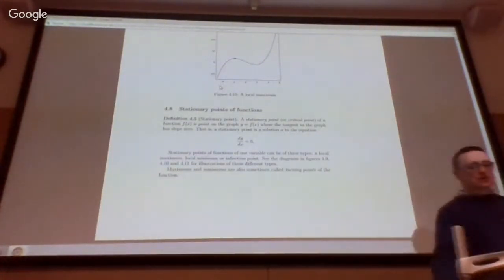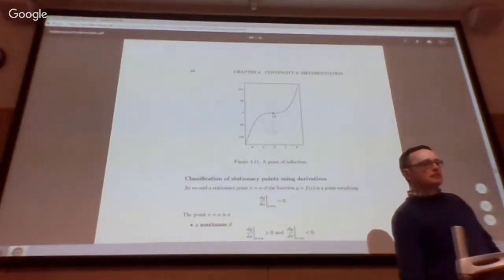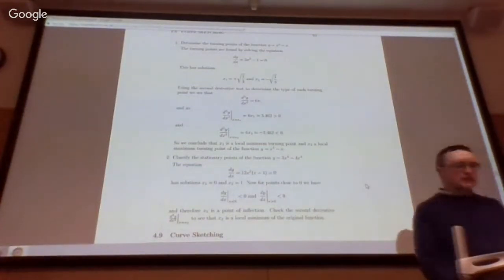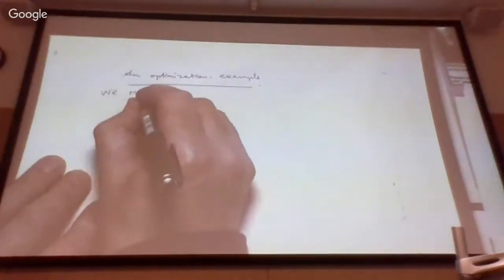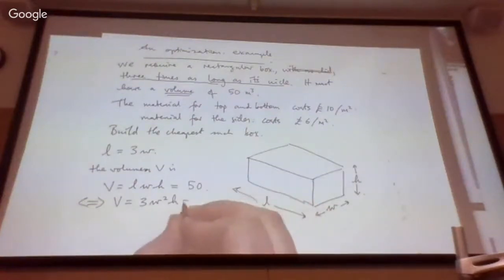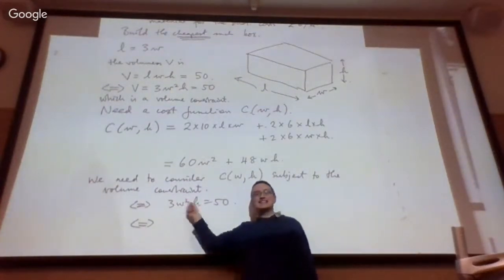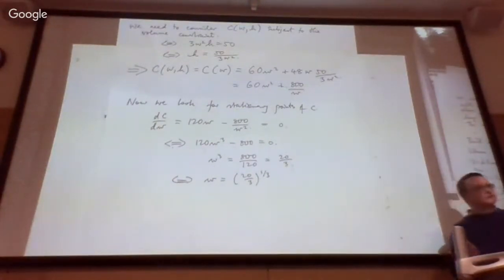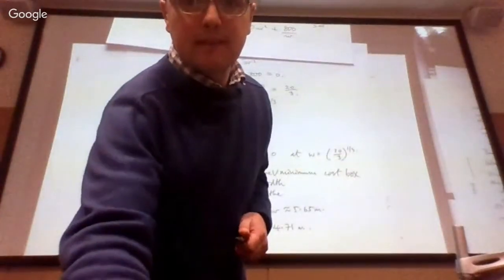Stationary points and optimization